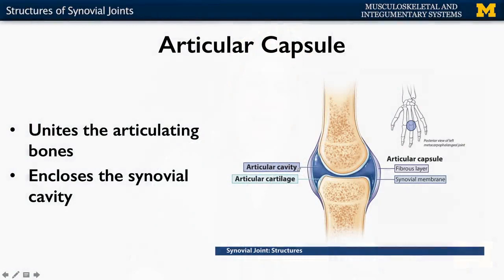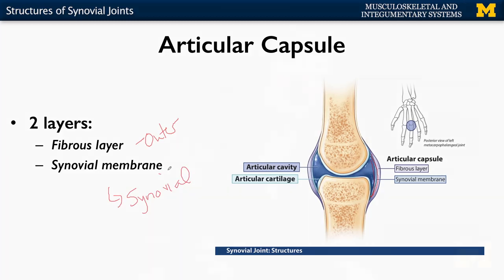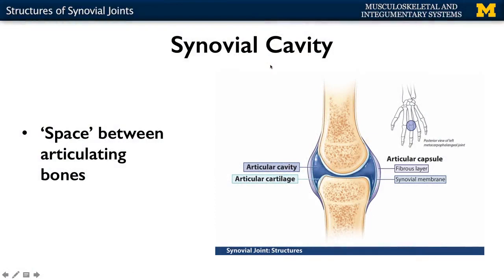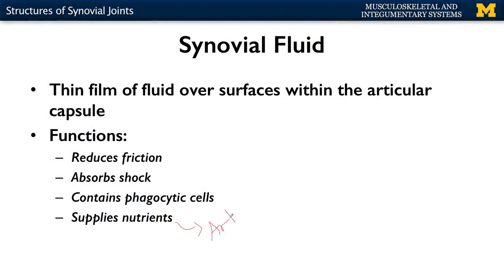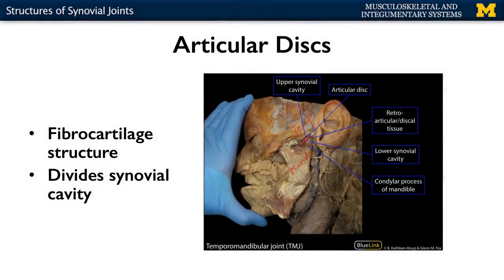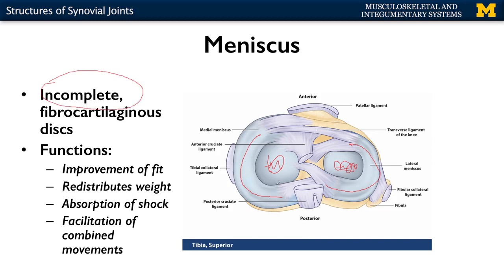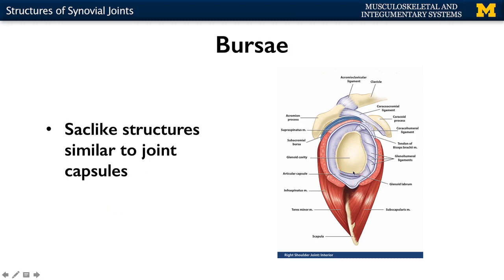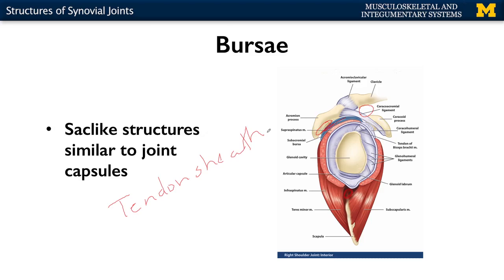Joints: Structures of Synovial Joints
A short lecture by Dr. Kathleen Alsup introducing students to the structure of synovial joints within the human body.